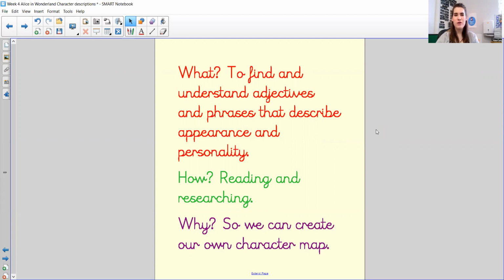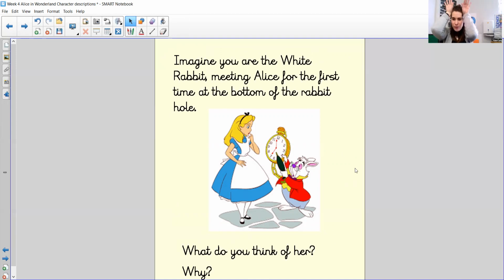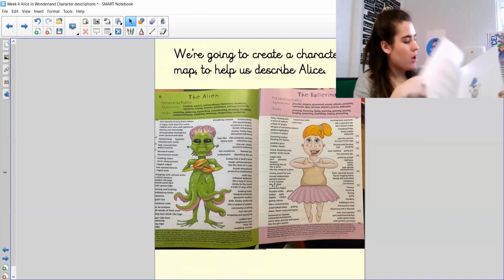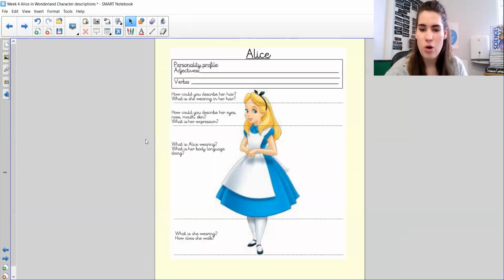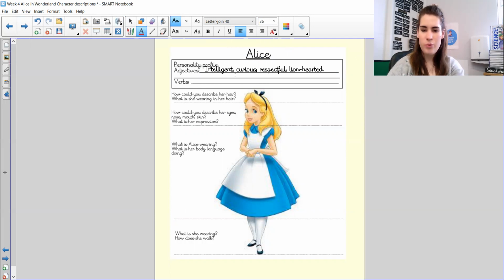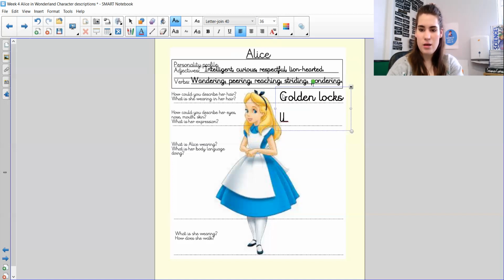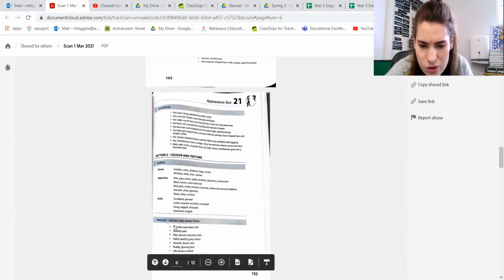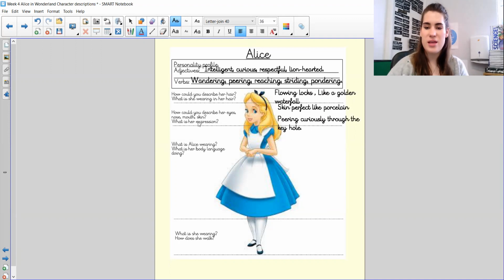Tuesday 2nd March - English